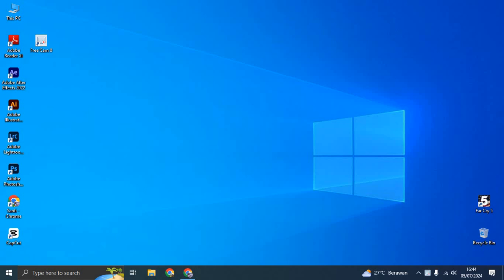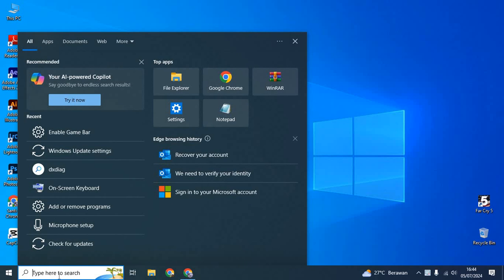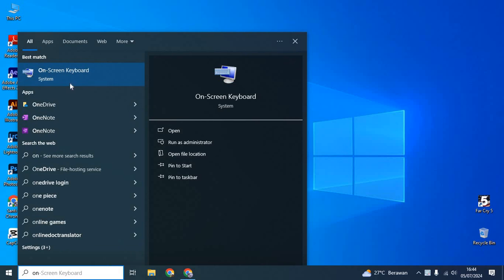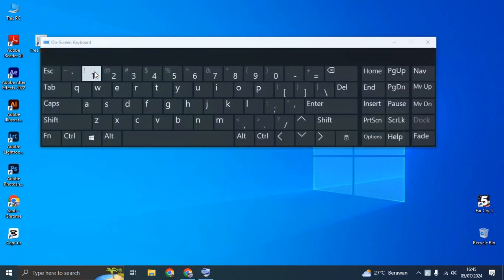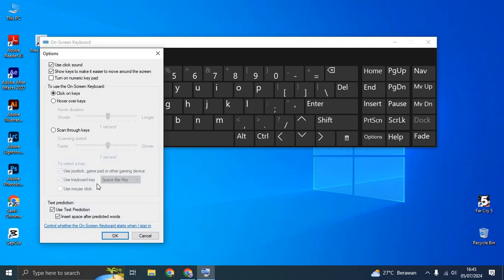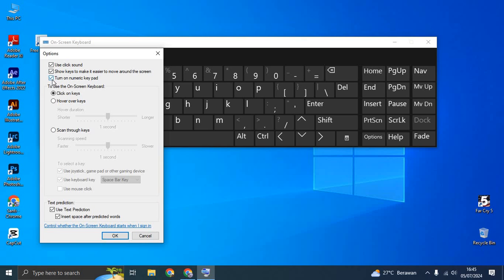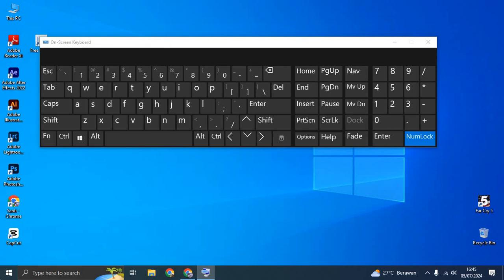❤️ TIPS: How to Fix Laptop or PC Number Key Not Working in Windows 10/8/7 | for Dummies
Learn how you can fix when your laptop or PC number key is not working by watching this tutorial